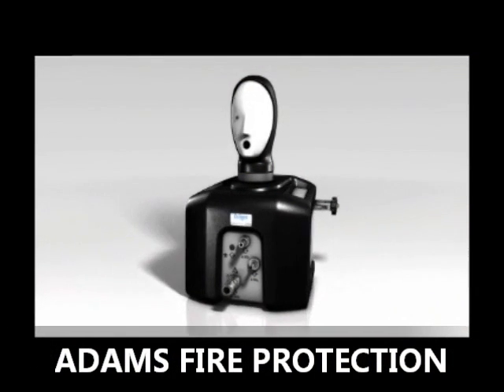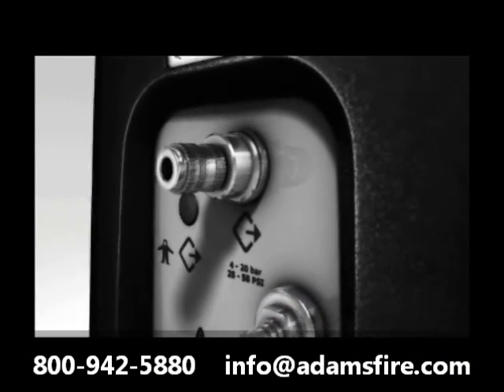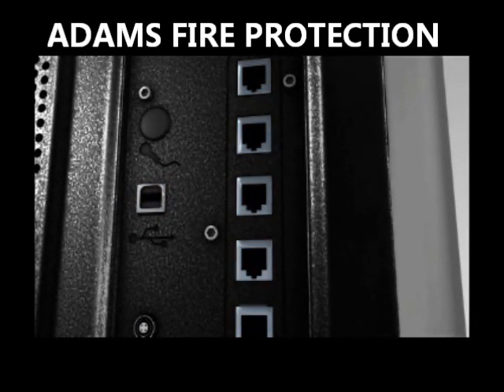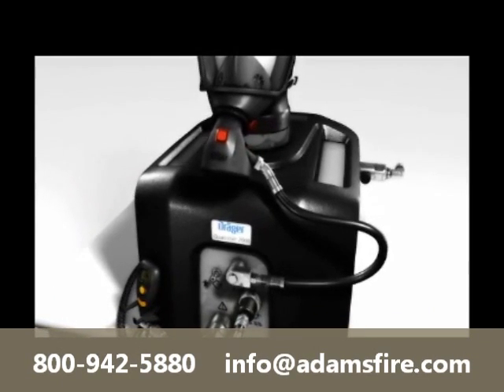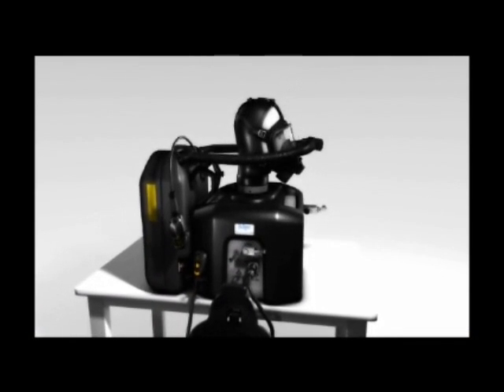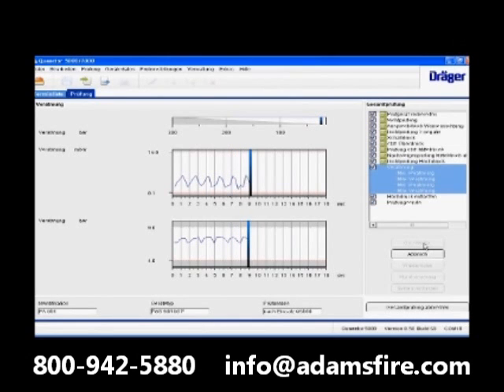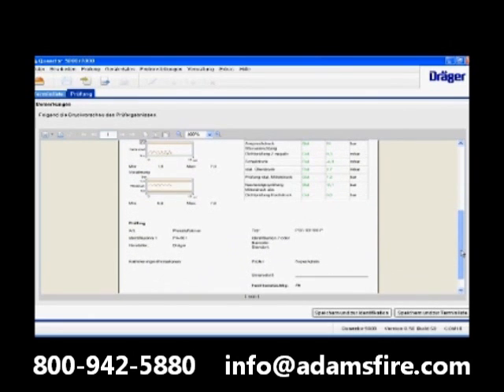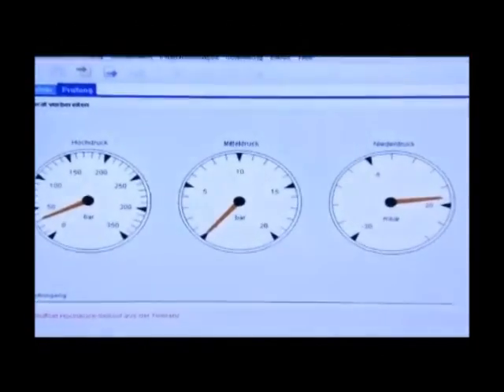Quaestor 5000 - SEE THE DIFFERENCE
Adams Fire Protections Technical and Sales staff visited Draeger Safety's US headquarters last week for training on the new Quaestor 5000 dynamic SCBA test bench. AFP and many of our customers who have become dismayed with the previously lone existing US SCBA Test Bench have found an alternative.
All static and dynamic tests of the Drager Quaestor 5000 take place semi-automatically as a sophisticated combination of personal handling and automated control during the test sequence. The newly developed software supports the user with intuitive user guidance. Check out our Youtube video to see that comparing the current status quo test bench to the Quaestor 5000 is like comparing a Commodore 64 to an Ipad!